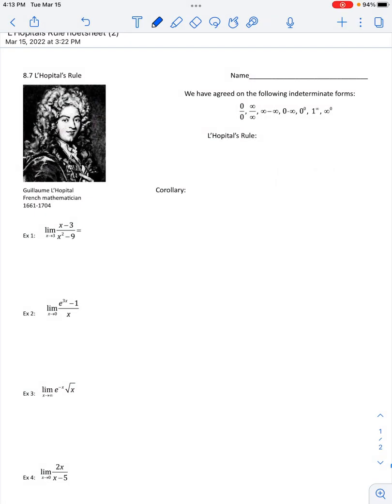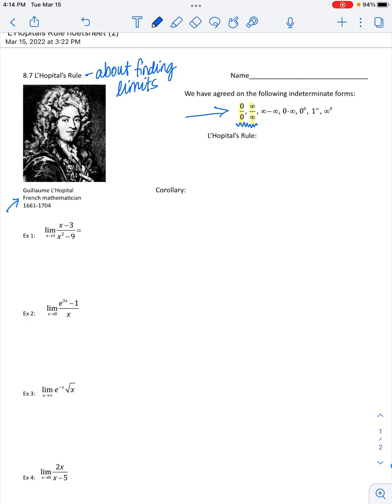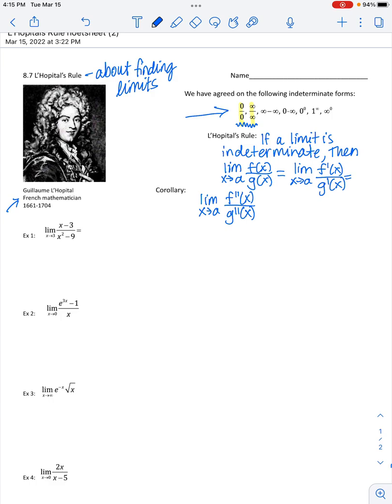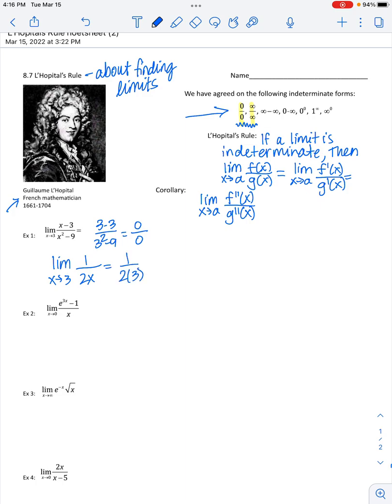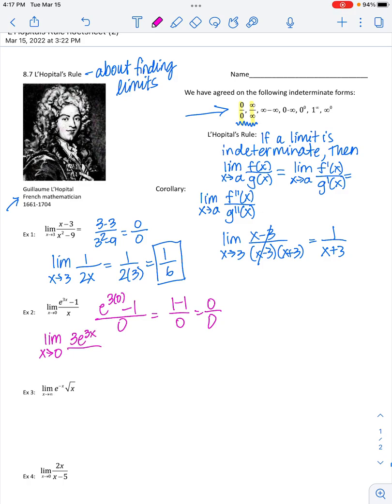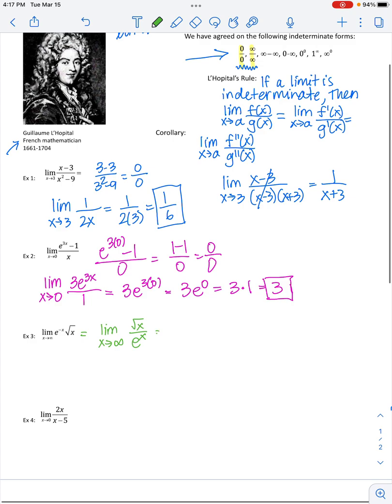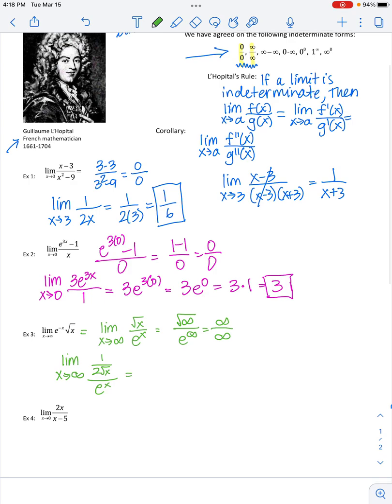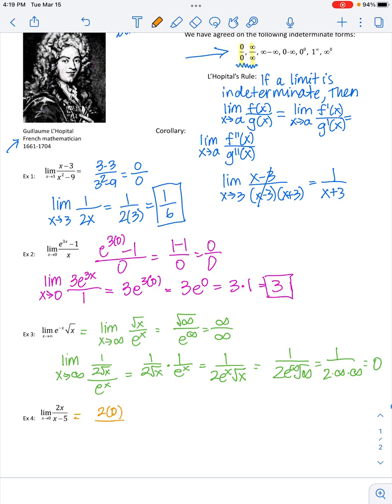L’ Hopital’s Rule